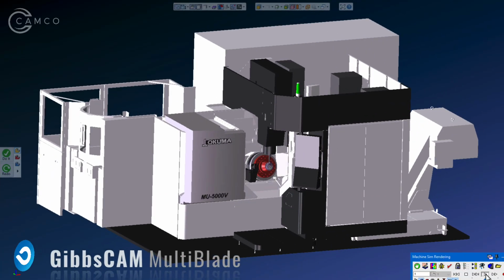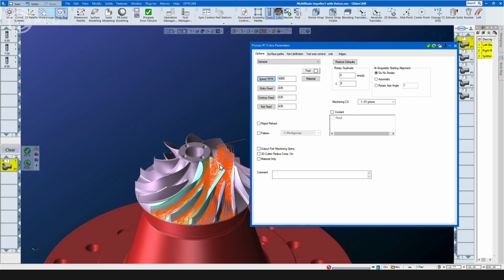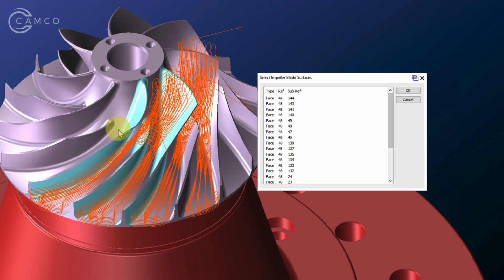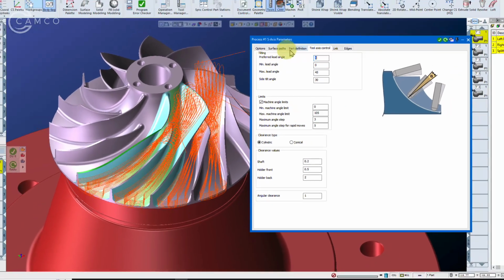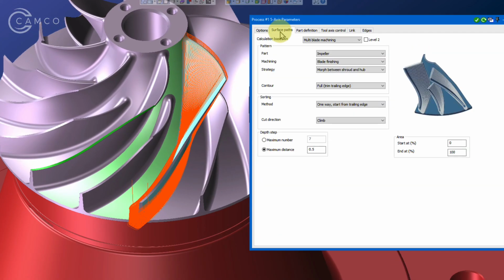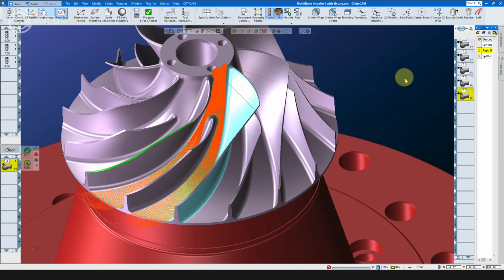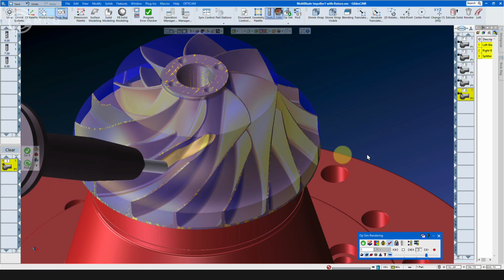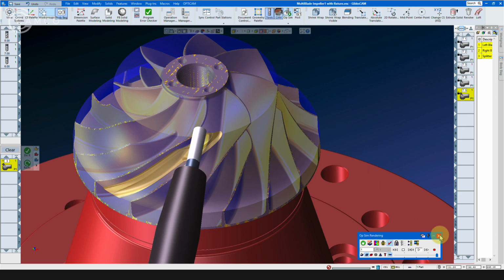Turbomachinery programming with GibbsCAM Multi-Blade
GibbsCAM's 5-Axis MultiBlade module is optimized for programming machining centers and multi-tasking machines (MTMs) to make turbomachinery blade parts such as blisks, blings and impellers. The specialized and condensed interface allows easy selection of geometry without having to prepare the model.

Toolpath strategies include 5-axis simultaneous roughing, hub finishing, and blade and splitter finishing, with automatic gouge checking on all toolpaths. The interface offers intelligent controls for rotating toolpaths around the part as well as fillet machining, and all toolpath strategies.